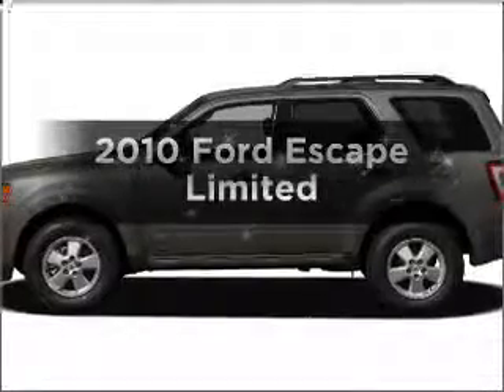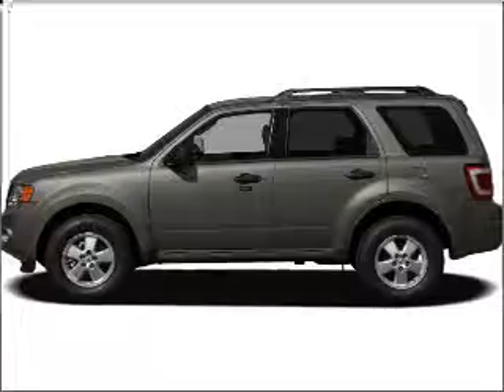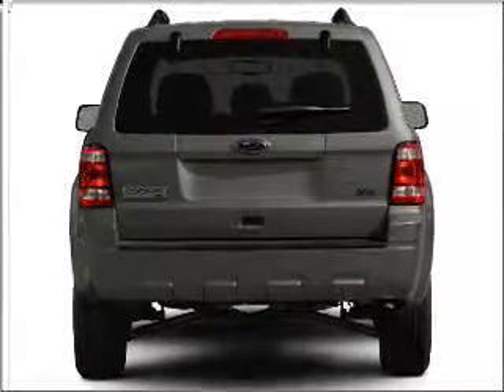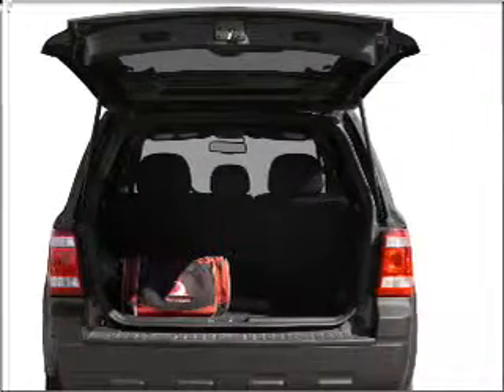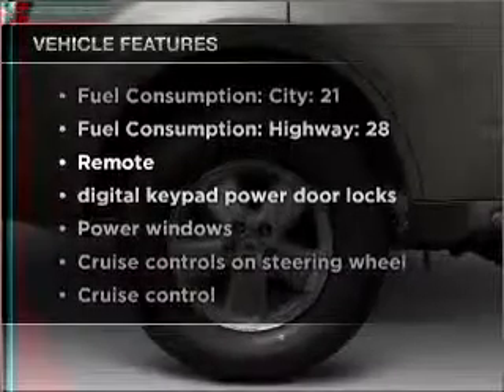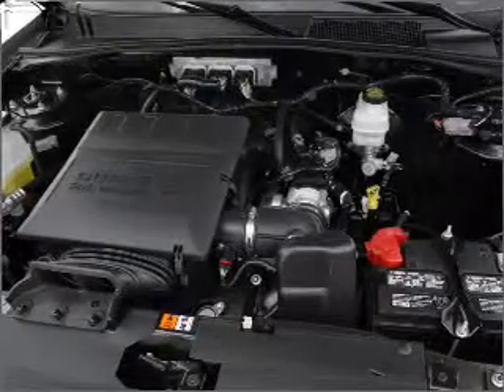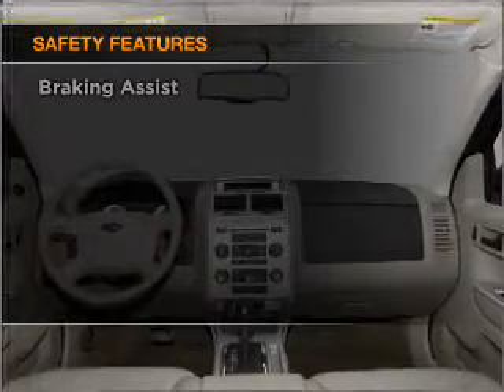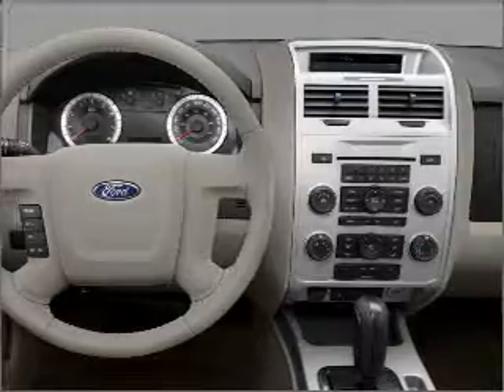2010 Ford Escape - ALPHARETTA GA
Year: 2010
Make: Ford
Model: Escape
Trim: Limited
Engine: 3.0 liter 6 cylinder 24 valve
Transmission: 6-Speed Automatic
Color: Steel Blue Metallic
Mileage:
Ad